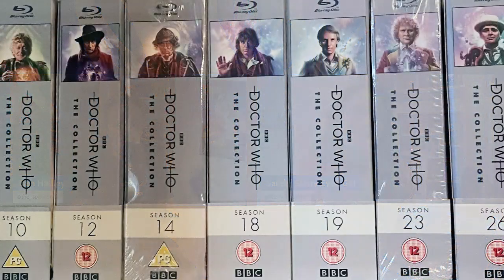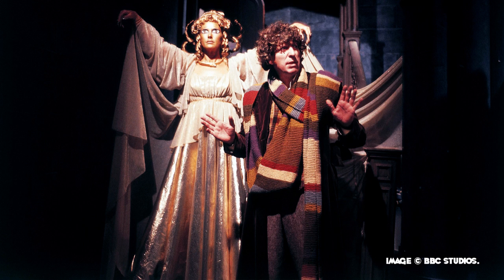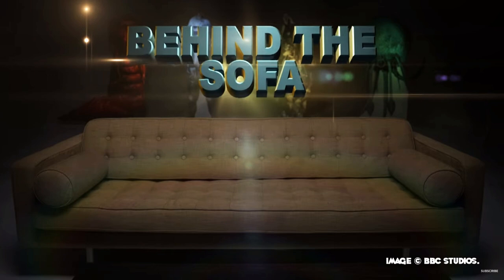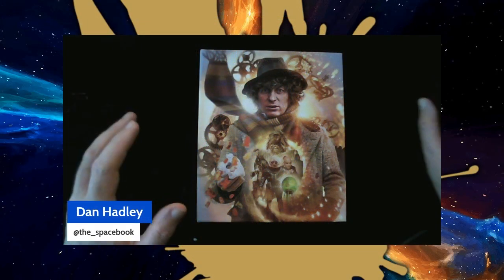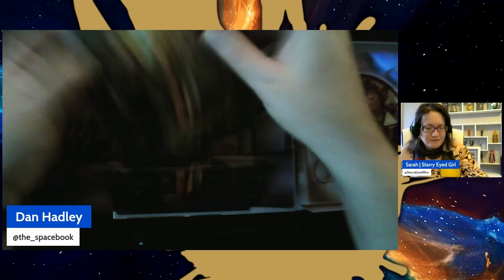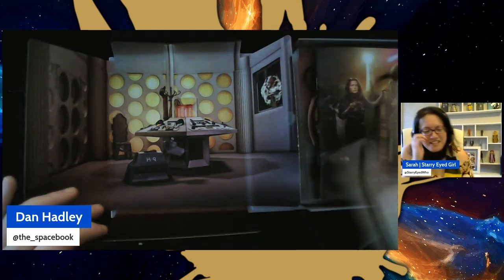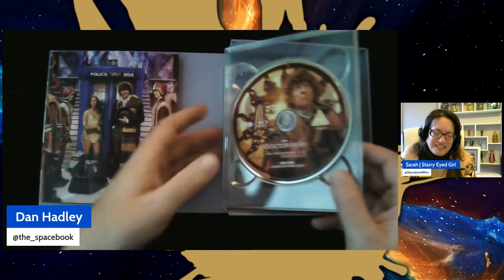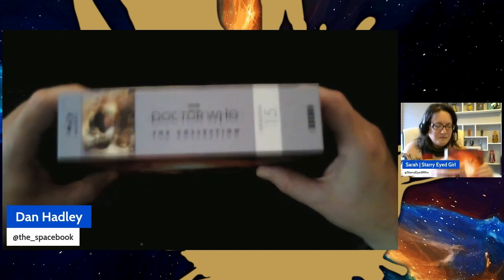DOCTOR WHO - Type 40 EXTRA: SEASON 15 BLU RAY UNBOXING! **BRAND NEW!!!**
Opening up communication channels across time zones and social media platforms, for this new video exclusive Type 40 EXTRA...

Join Sarah and Dan for this latest Extra as they both unbox their gorgeous new Season 15 Blu ray box sets. The latest release in the long running range "The Collection" from BBC Studios. Enabling fans to build their own definitive library of the classic series, in the best imaginable quality.

Together they recap the season itself as well as venture inside this sumptuous celebration in physical media!

* Hit the Cloister Bell and get notifications for all of it!

Listen to Type 40 on:
Apple Podcasts, Spotify, Stitcher, Google Play, iHeart Radio,
Tune In and the Podbean App.

• Or as part of FPNet Master Feed @Fpnet.podbean.com

• Facebook: Type 40 • A Doctor Who Fan Page

• Dan Hadley on Twitter and Instagram @The_spacebook